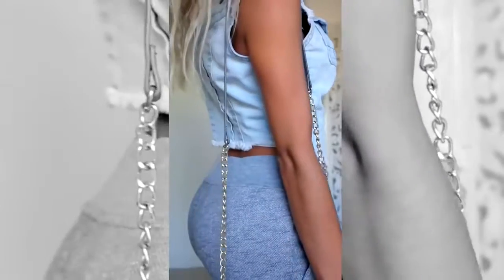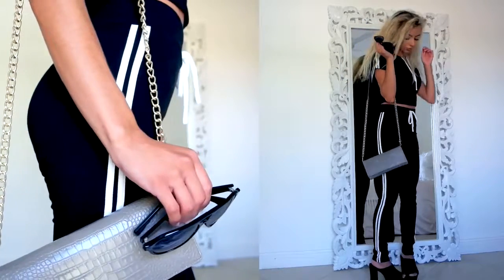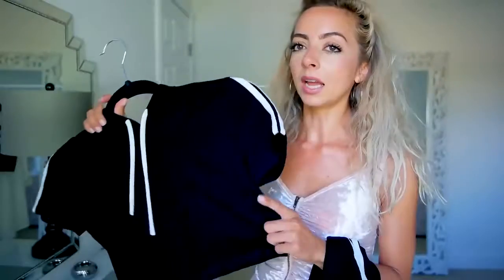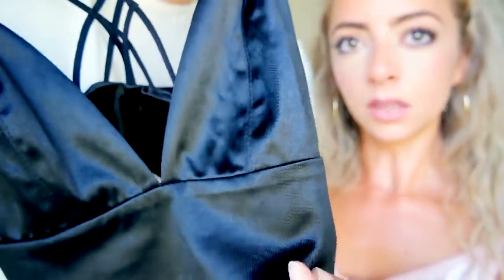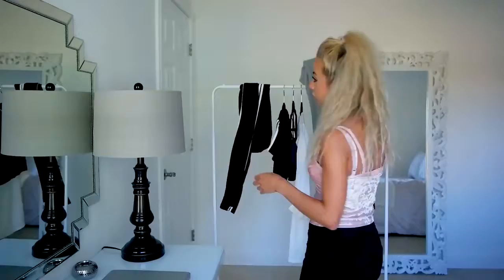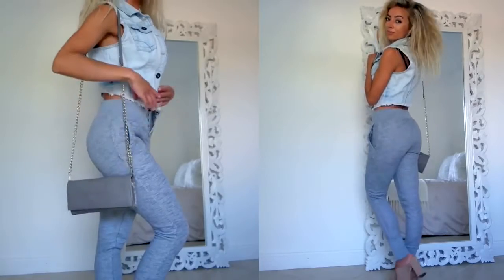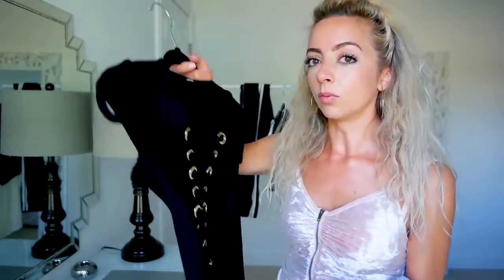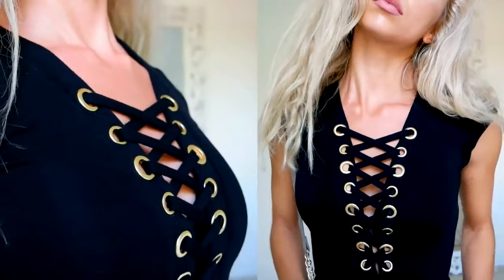COMFY SEXY OUTFITS | EVERYDAY "BADDIE" STYLE LOOKBOOK HAUL & TRY ON 2017